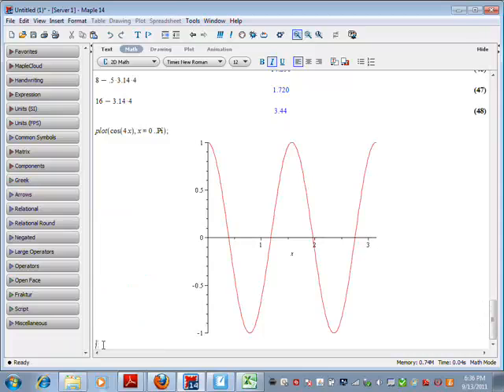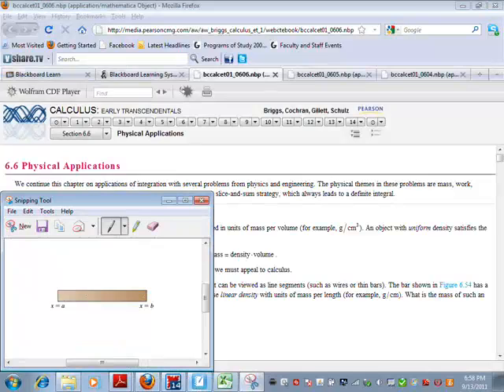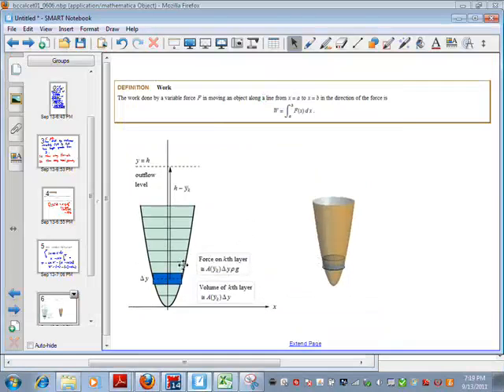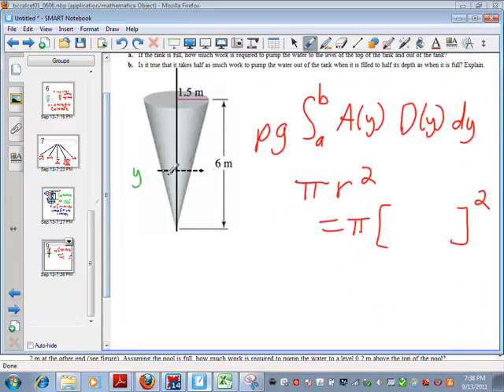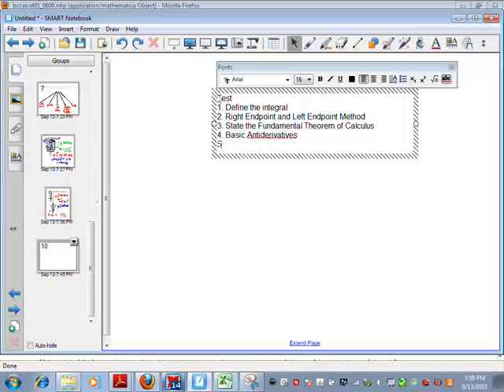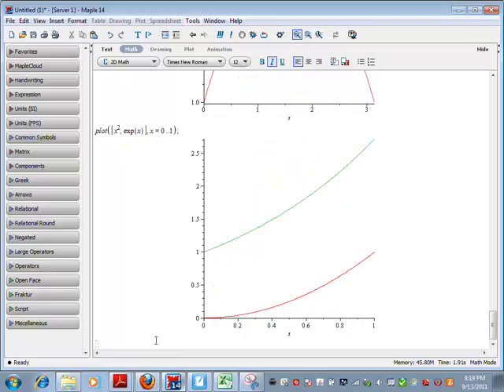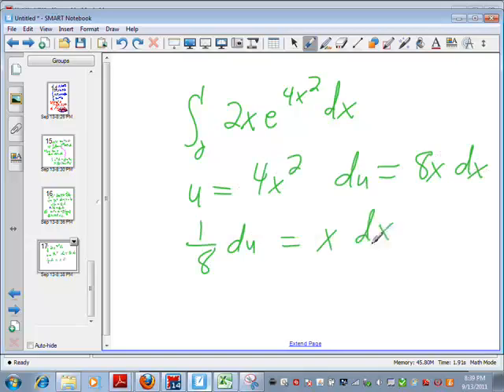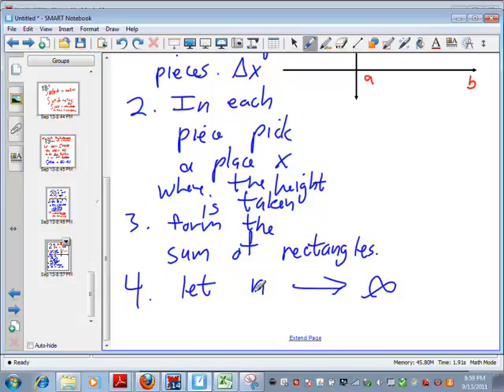calc2section0209132011 SD Small WEB MBL H264 900